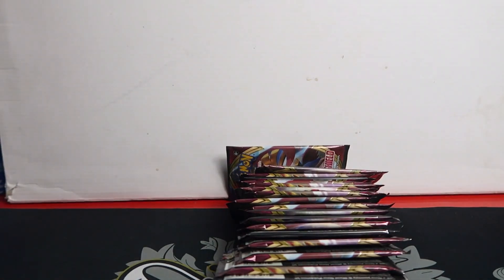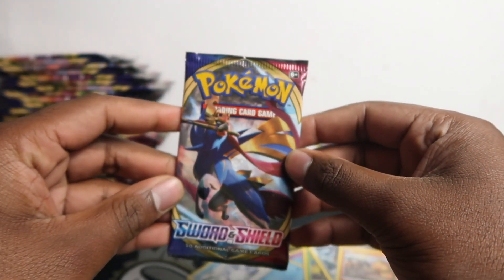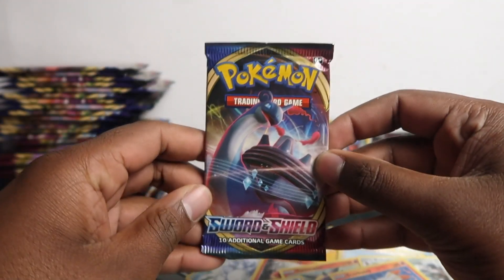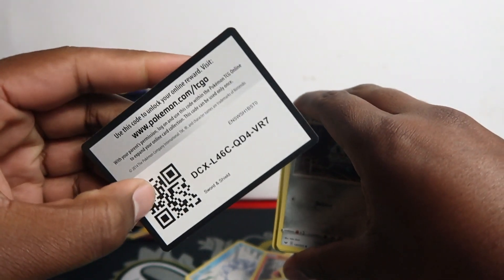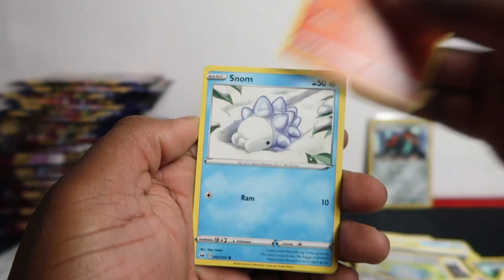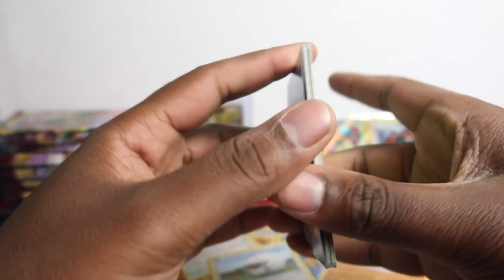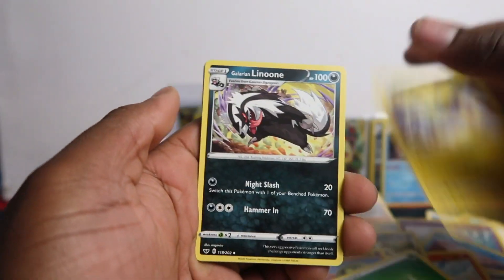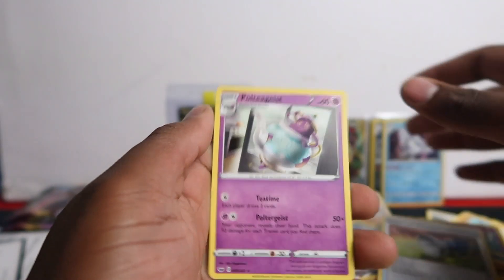I PULLED GOLD ZACIAN & RAINBOW MARNIE IN ONE OPENING!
FINALLY Pulled Golden Zacian! We Also Got Another Rainbow Marnie All In One Opening!!! We Opened 40 Booster Packs Of Pokemon Sword & Shield In This Video!